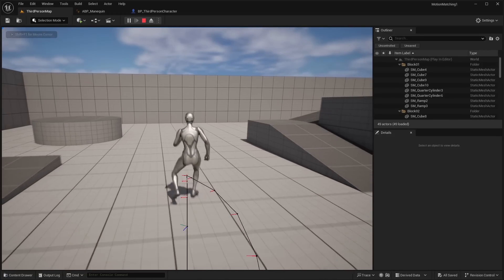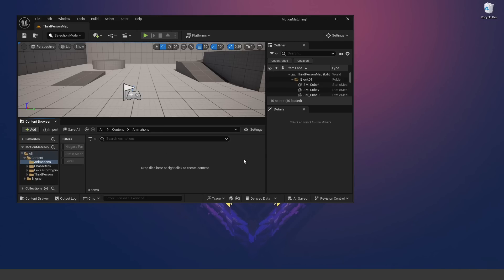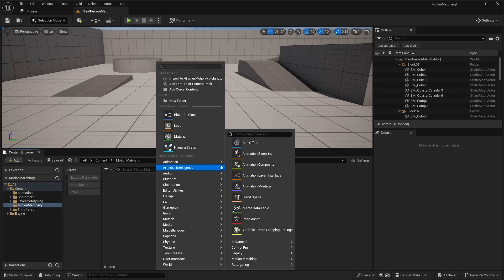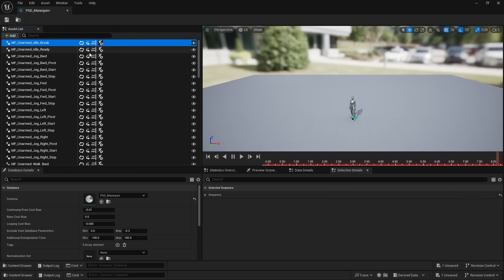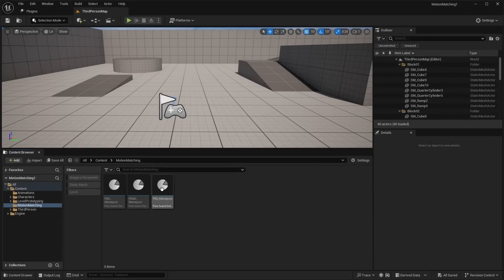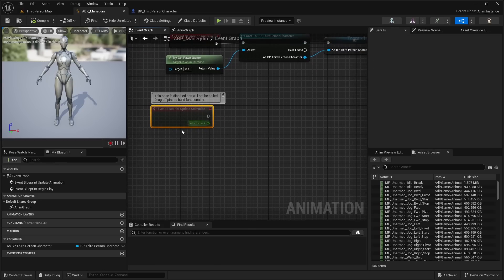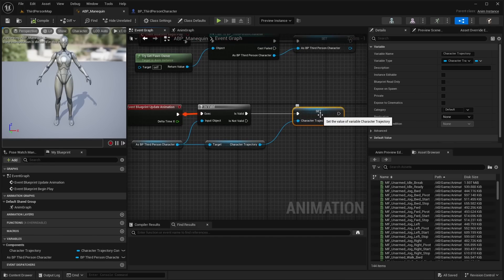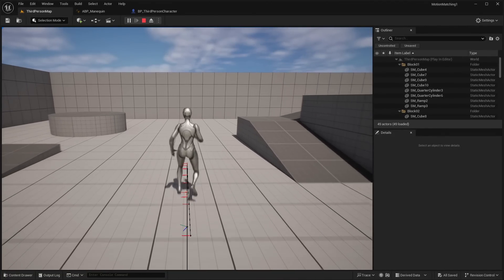Unreal Engine 5.4 Motion Matching Tutorial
Hello guys and welcome back to another video! In this video I will be showing you how to use Motion Matching in Unreal Engine 5.4
Motion matching is a new technology added in 5.4 which replaces the need for using state trees. Let me know what you guys think about motion matching in the comments below! Also Epic games will be releasing the sample project with 500+ free animations soon.